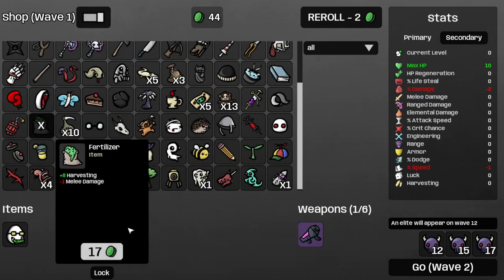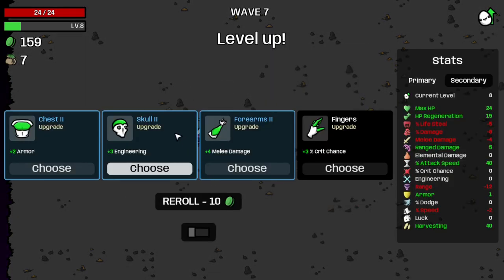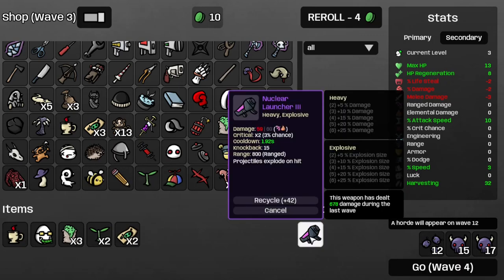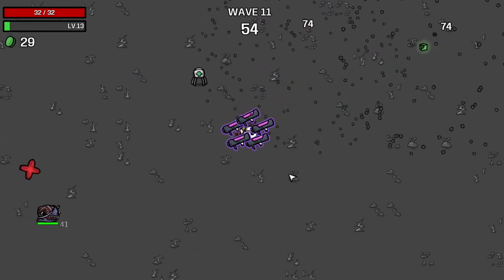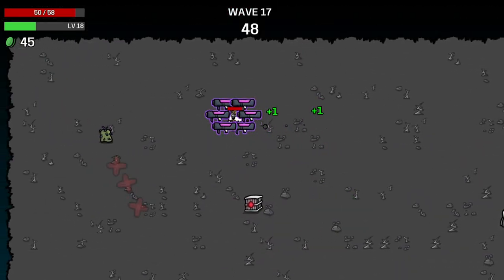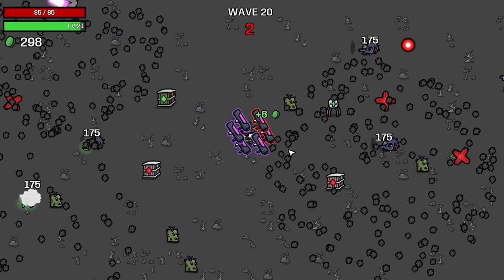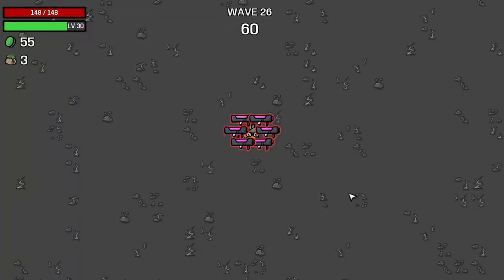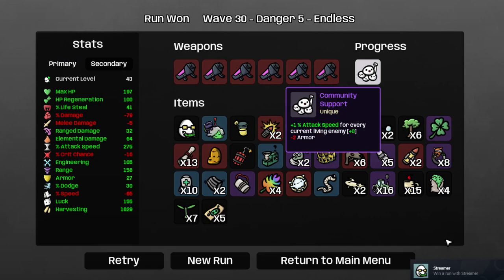Streamer + Nuclear Launchers Only VS Brotato's Endless Mode Danger 5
in which we see how far you can go in brotato as the streamer with nuclear launchers only in endless mode on danger 5.